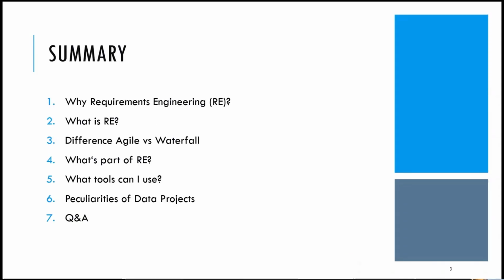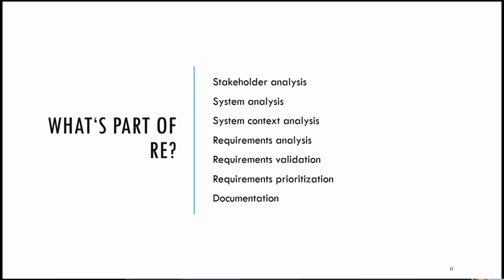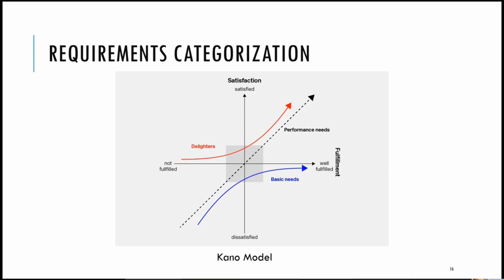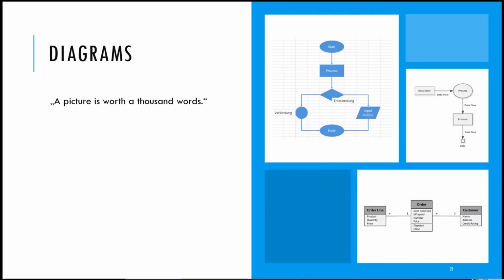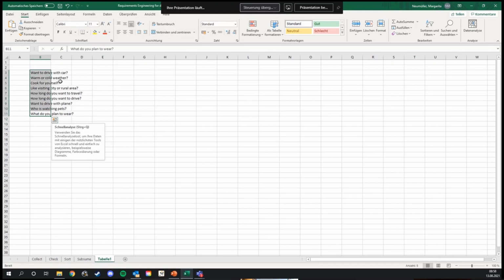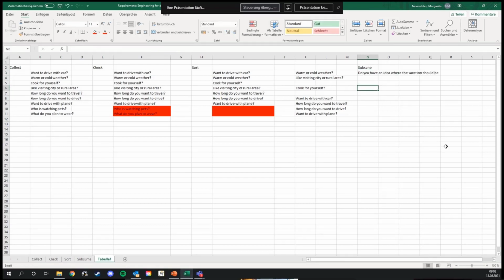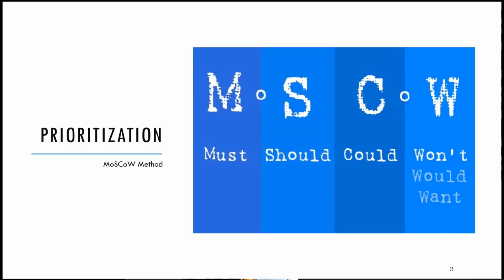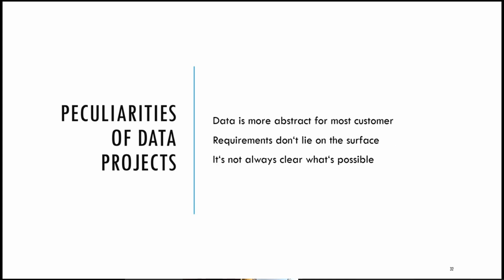Margarita Neumueller - Requirements Engineering for data projects